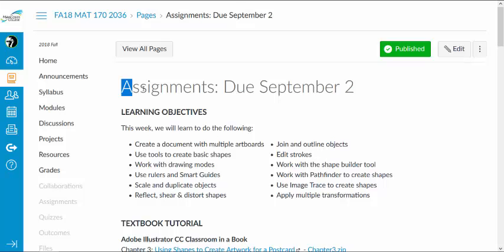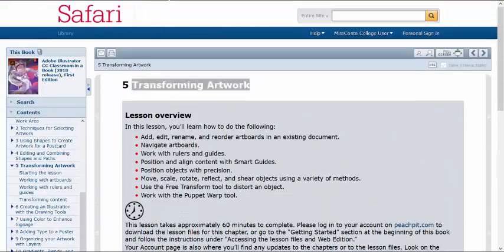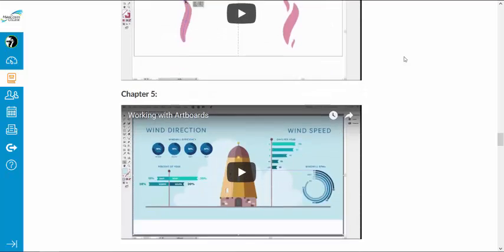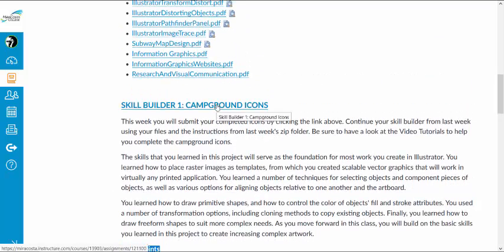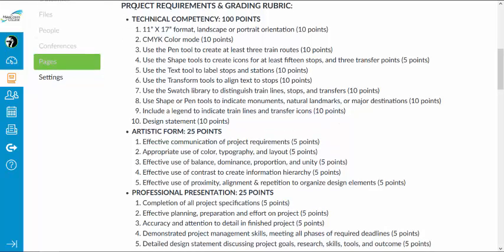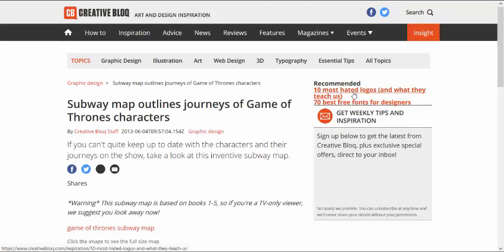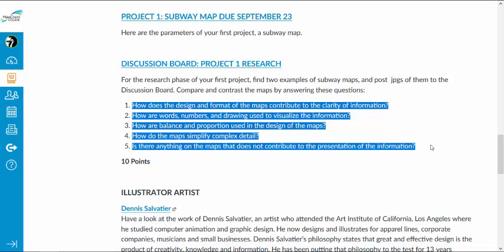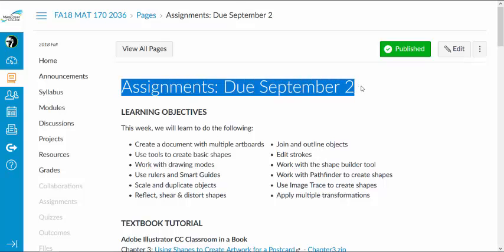Week 2 Assignments